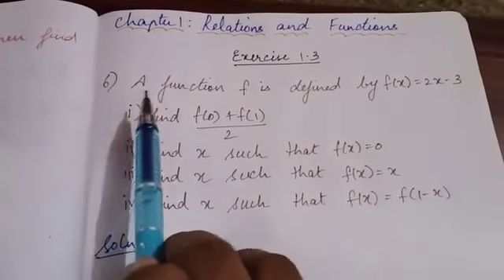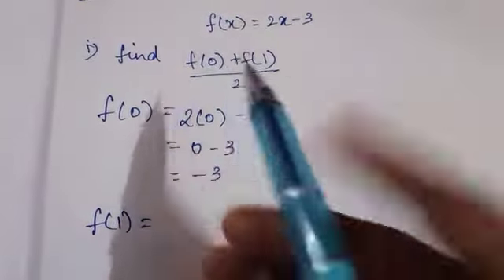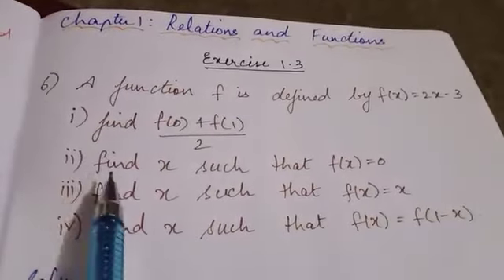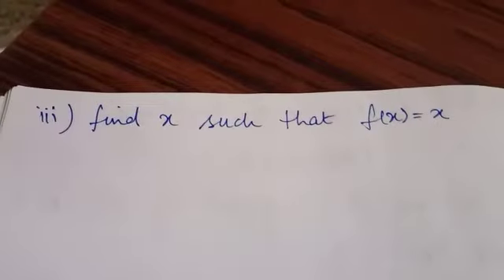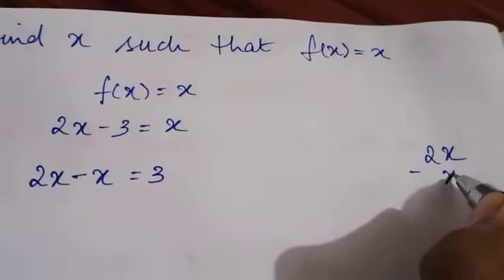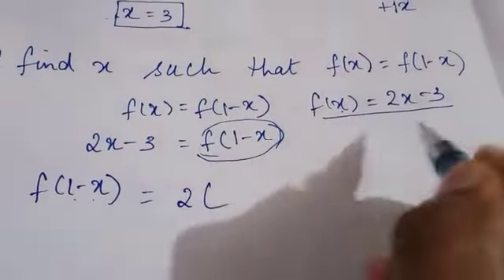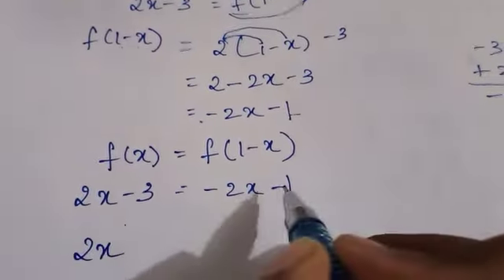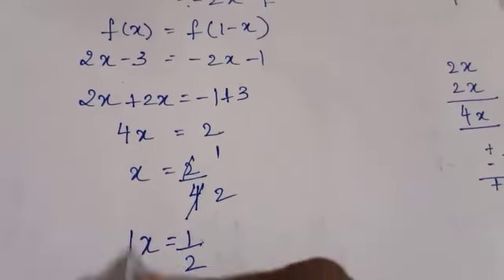Exercise 1.3 /sum 6